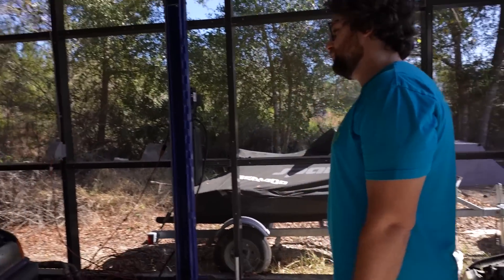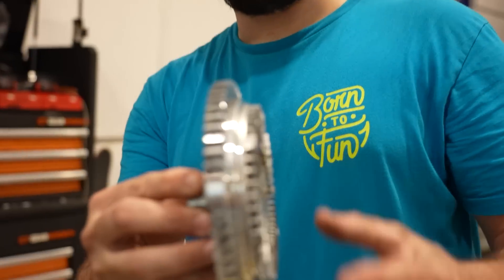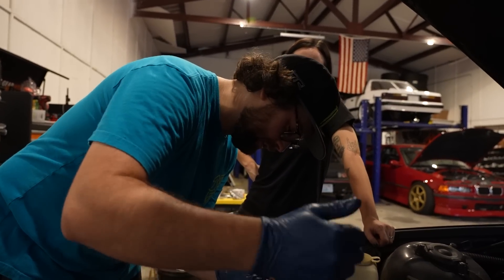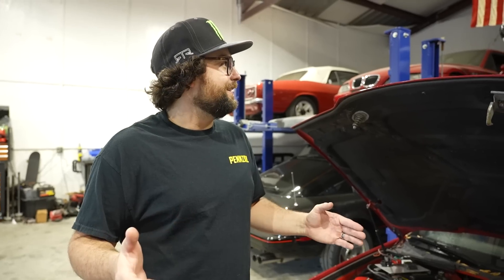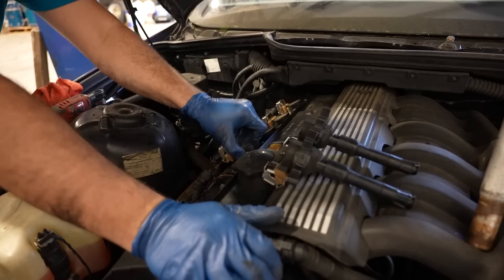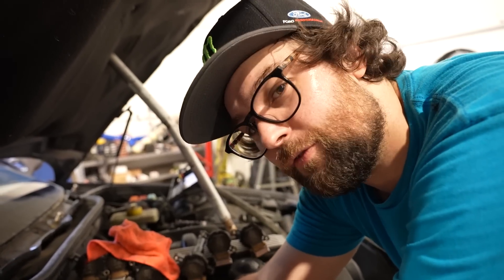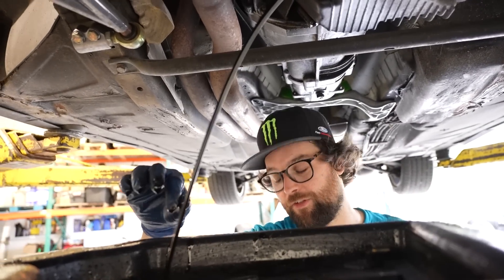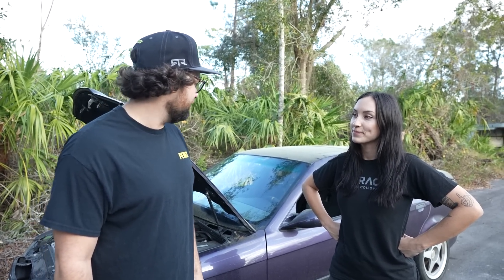The Wife's E36 UPDATE! Cooling System UPGRADE and Tune Up Goes as Planned 😂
Chelshe's M3 is the drift car and s13 is the street car... Probably backwards, but whatever haha. Today we put our tried and true cooling system upgrades on so we know itll be ready for the summer here in FL. Unfortunately when filling the cooling system up we quickly realized there was some sort of stop leak or HG repair fluid that caused a chemical reaction, so we had to quickly flush the system!

We got it fixed up and completed the job tho!

We also compression tested it cold again after running it and it was perfect across the board.

If youd like to pick up some merch check out fun-haver.com